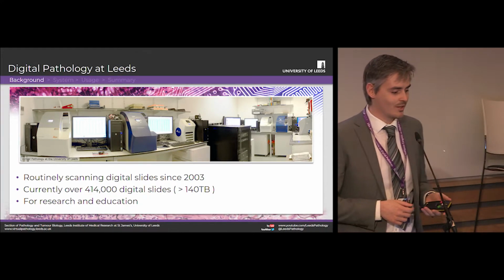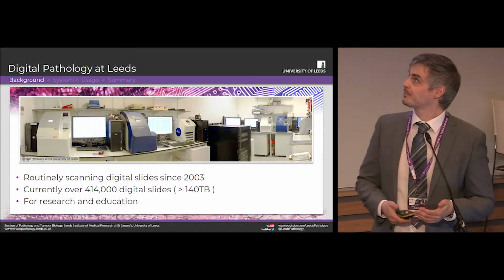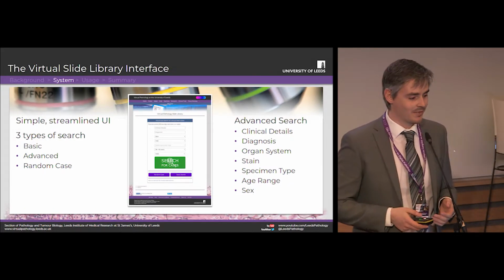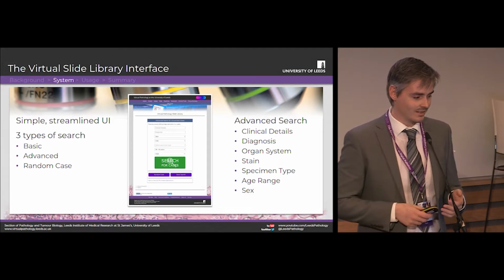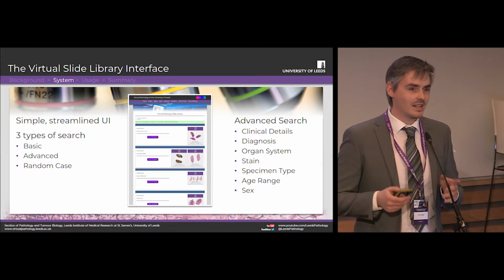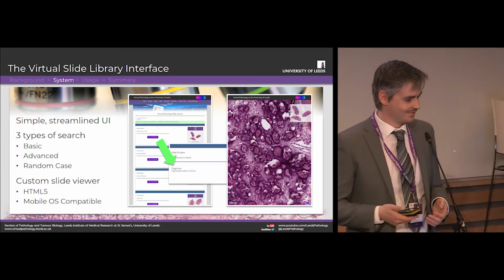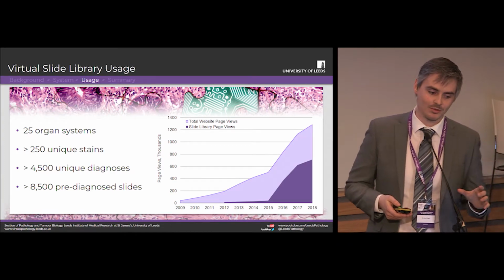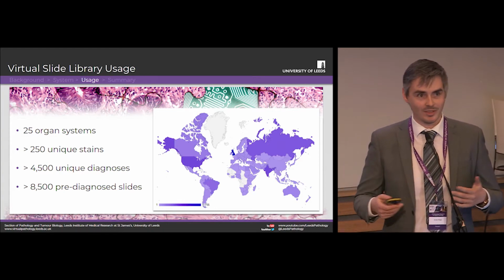ECDP 2019 | University of Leeds Virtual Pathology Slide Library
CP1: University of Leeds Virtual Pathology Slide Library
Alex Wright speaks at the 15th European Congress on Digital Pathology (10-13 April 2019)